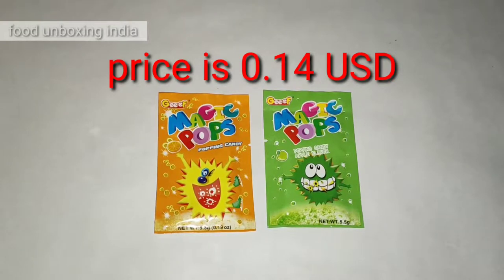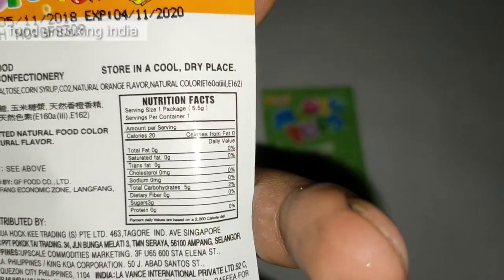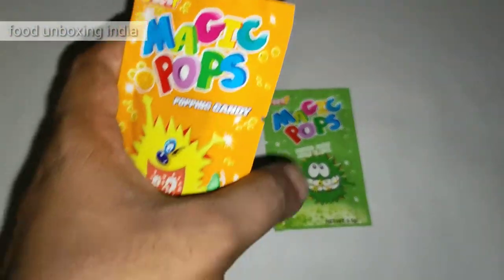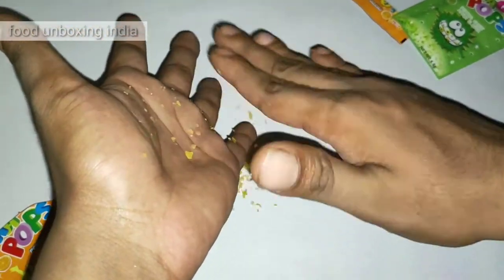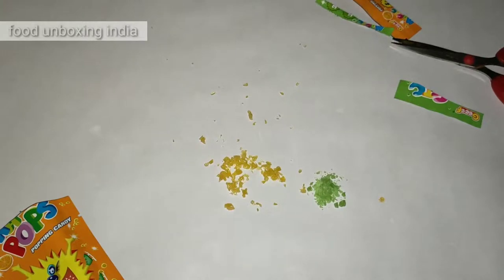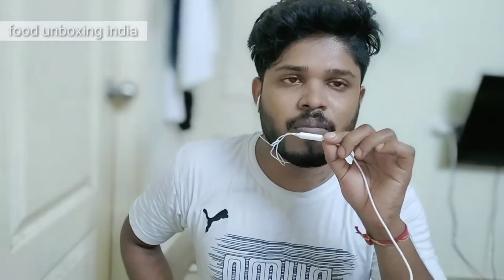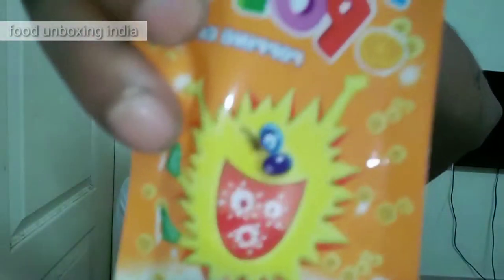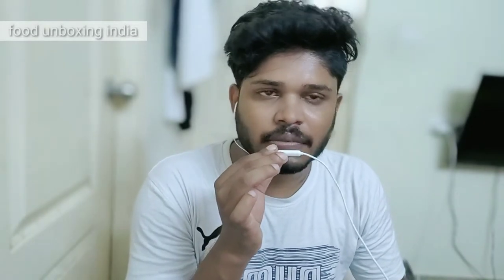Food unboxing India - you will feel crackers sound inside your mouth if you eat magic pops candy